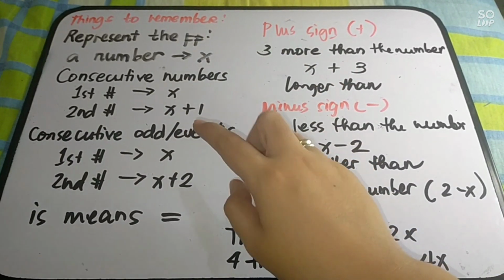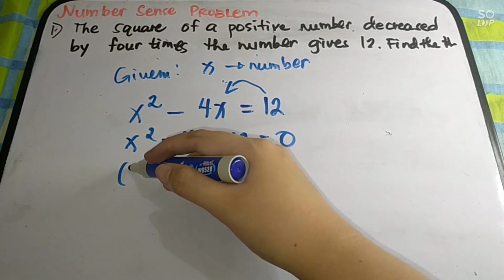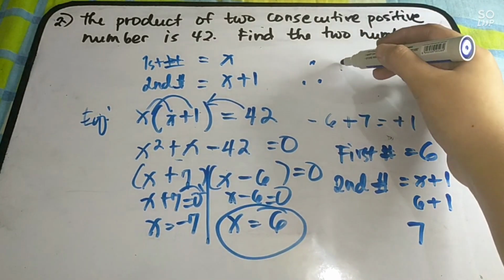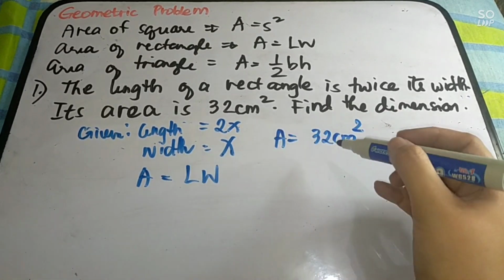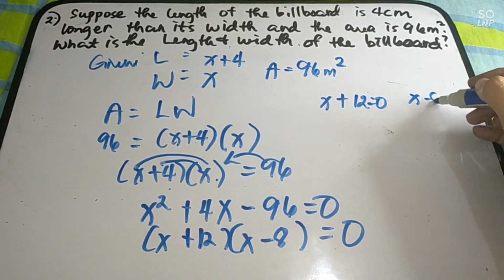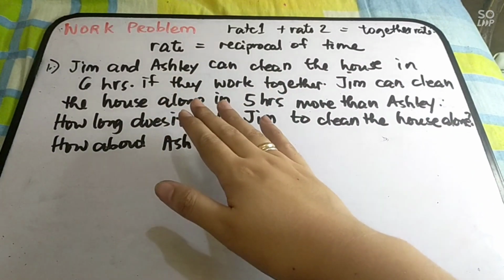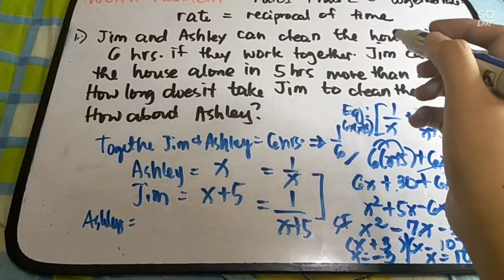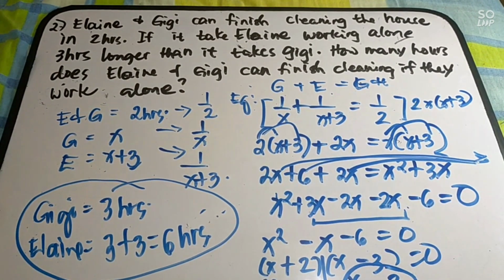SOLVING PROBLEMS INVOLVING QUADRATIC EQUATION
For more examples pls. watch this link.

00:00 - Intro
03:29 - Number Sense Problem
12:53 - Geometric Problem
23:01 - Work Problem